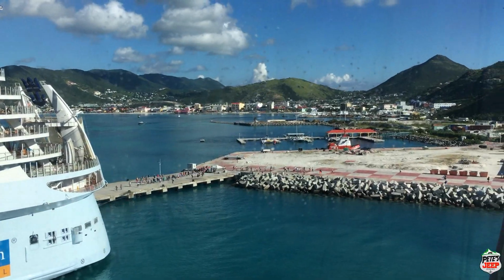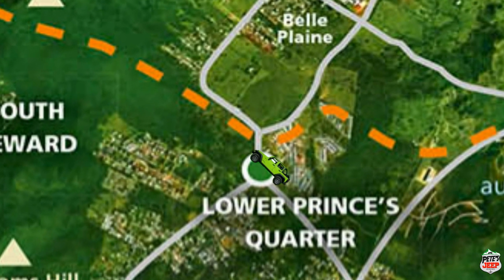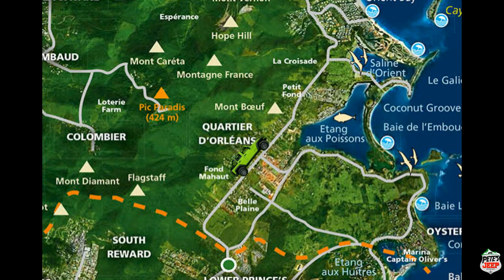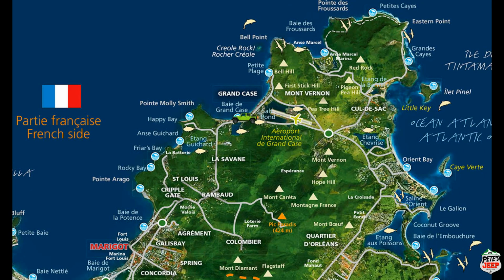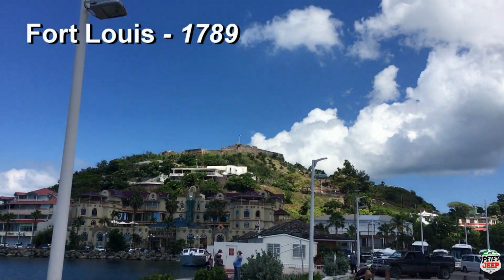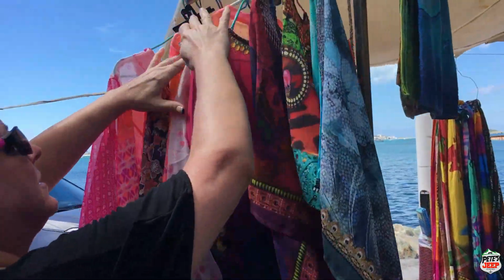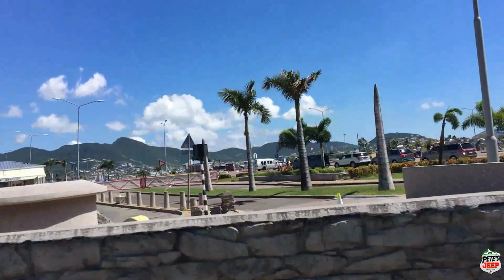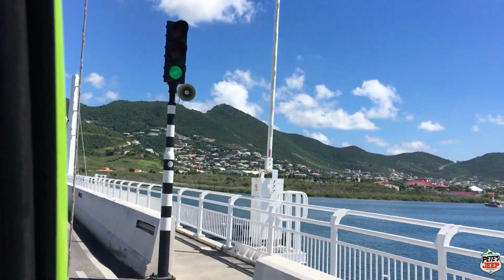St-Maarten - Jeep ride on the Carribean island? Yes you can!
Drive around the beautiful island of St-Maarten by Jeep !